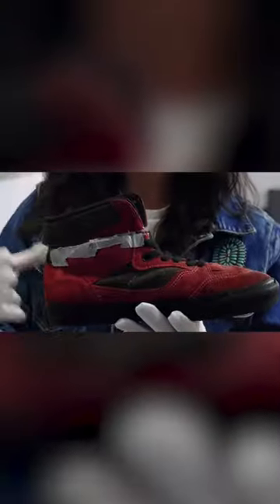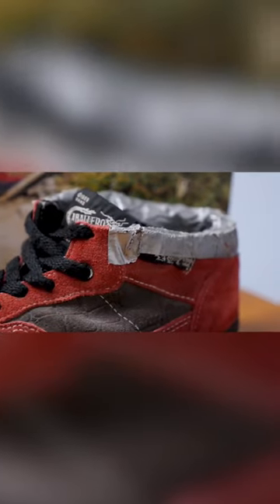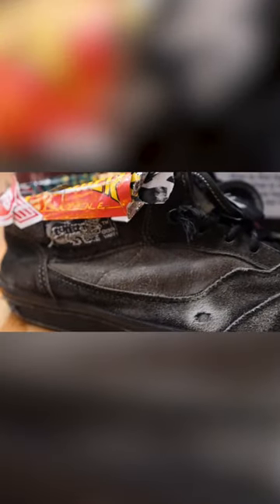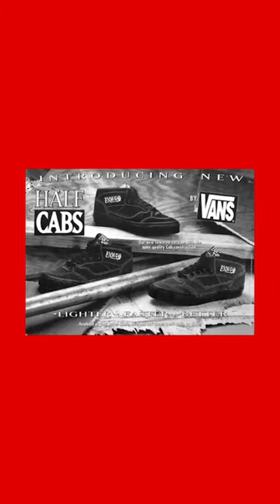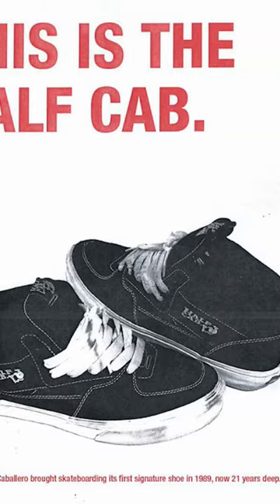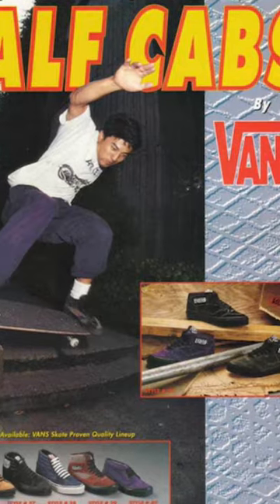How the world’s #1 skate shoe was born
How Steve Caballero designed the famous Vans Half Cab Shoes.